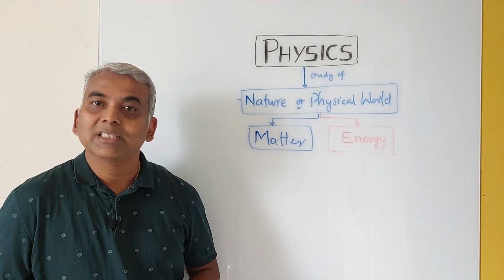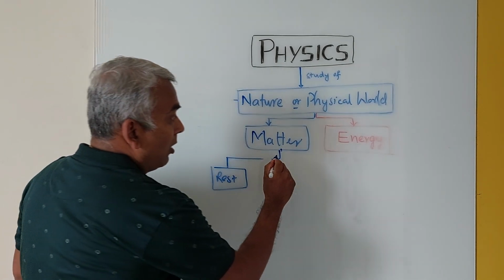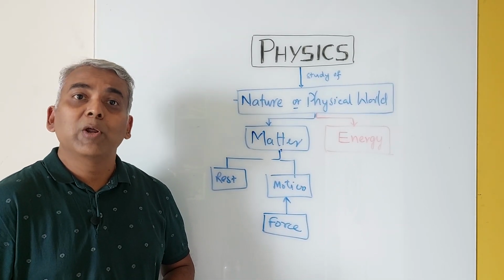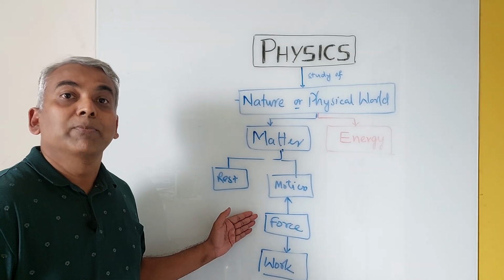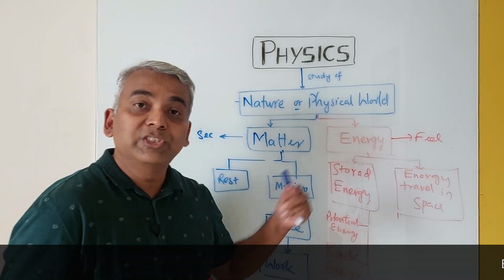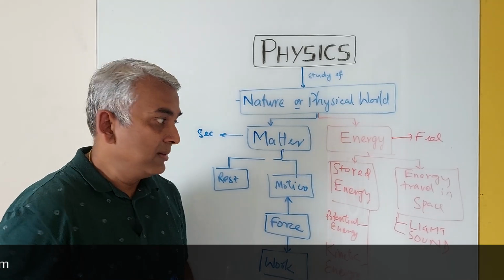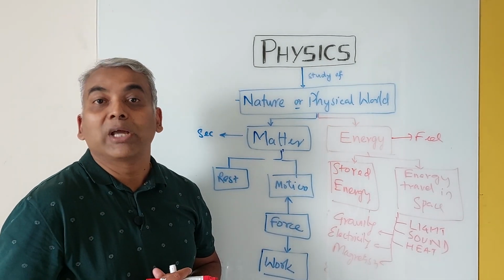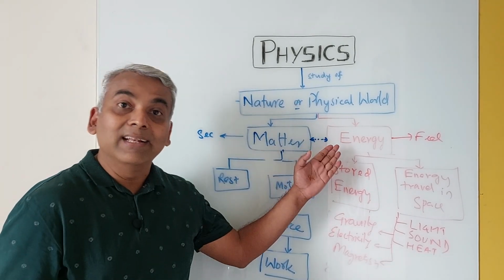Physics Overview - Class 9 and 10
1. Matter Vs Energy
2. Motion, Force, Work
3. Stored Energy Vs Energy Wave
4. Types of Energy